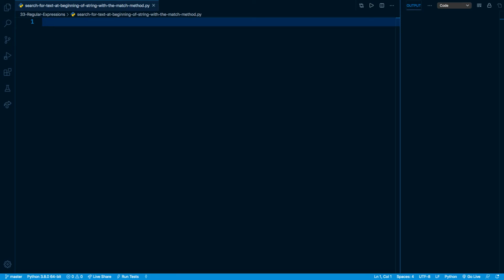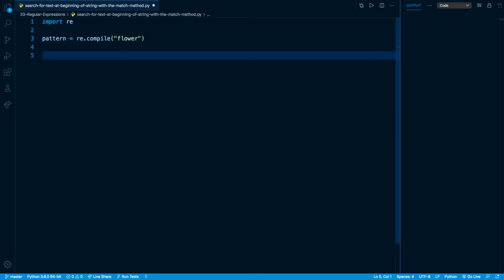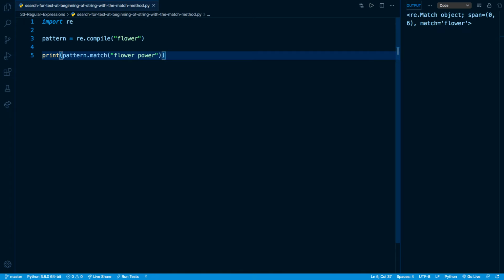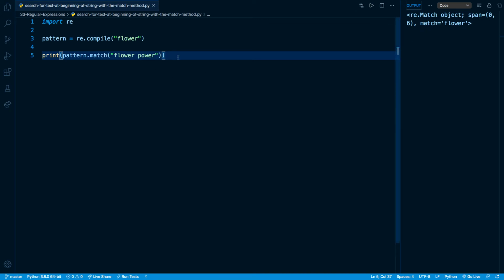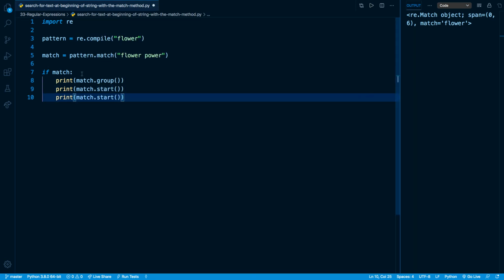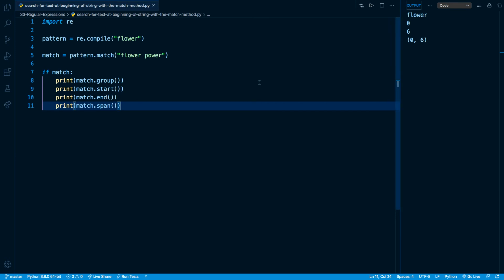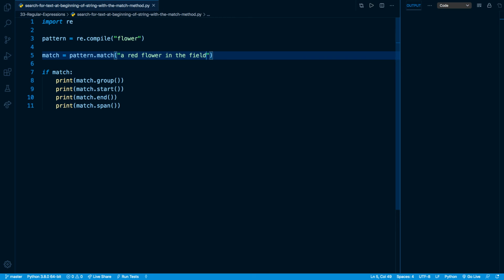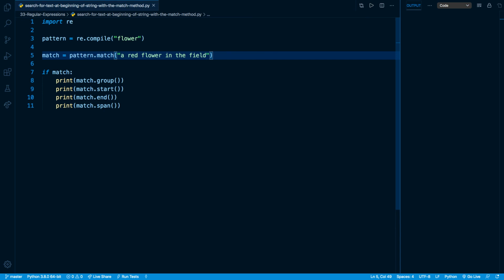Regular Expressions - 02 - Search for Text at Beginning of String with match Method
This video is part of my comprehensive 48+ hour Python course available on Udemy:

In this lesson, we use the match method to search for a RegEx pattern match at the beginning of a string.